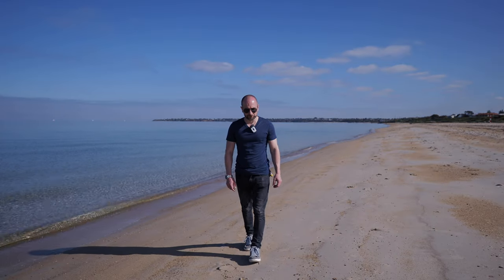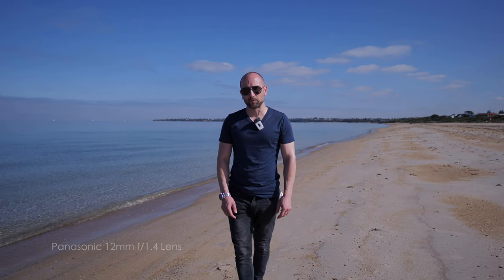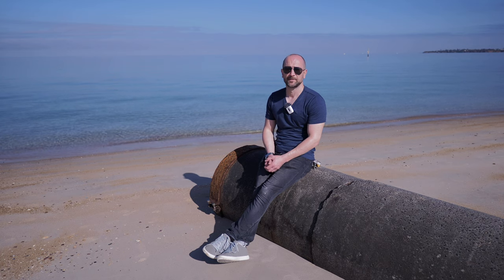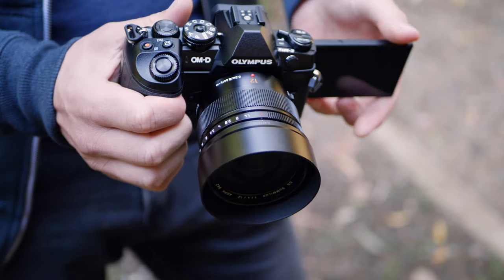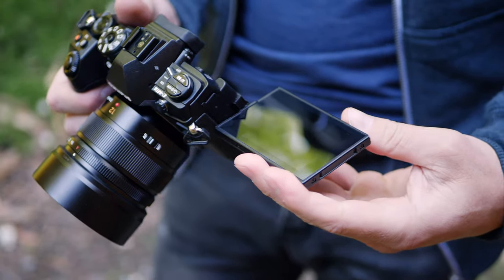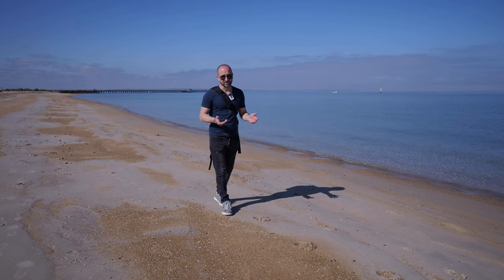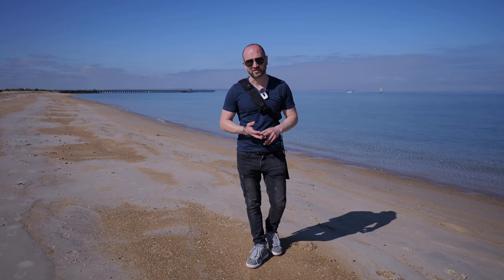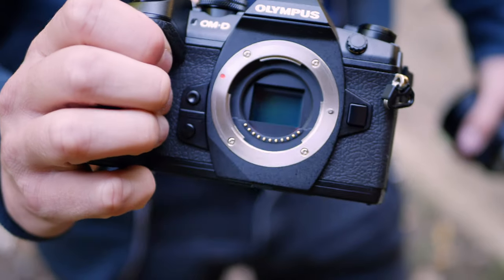The Olympus OMD-EM1 MK II: PERFECT AUTOFOCUS for VIDEO!? 🤯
The Olympus OMD EM-1 Mark II has phase detection autofocus for video.  Even better this face detection autofocus works perfectly with my Panasonic micro-four-thirds camera!
Get the Camera online:
►B&H Photo (USA)
►Amazon UK
►Amazon Canada
►Amazon Australia

My YouTube Audio/Video Setup:
►Panasonic GH5s